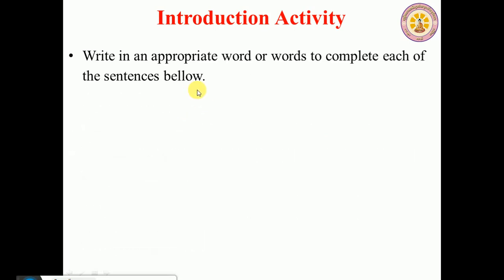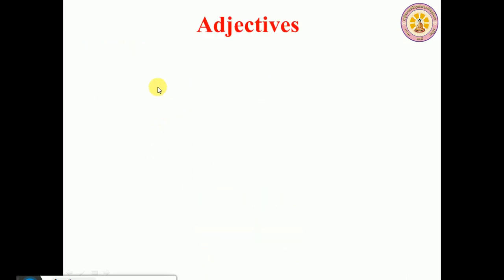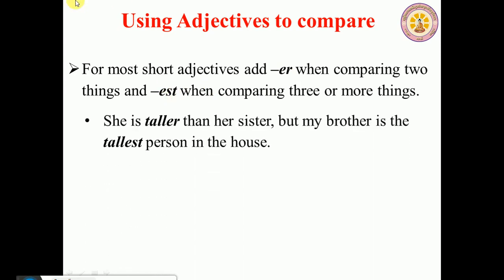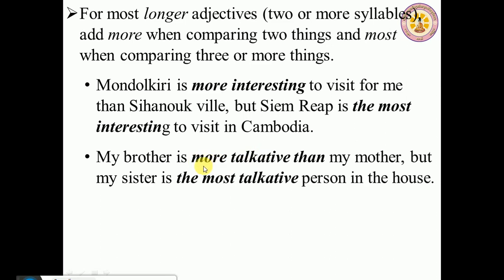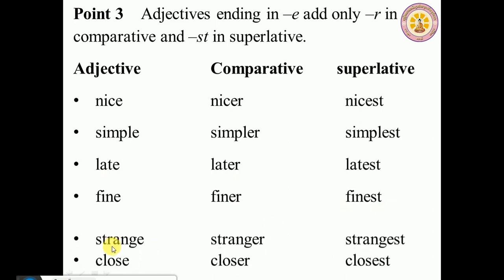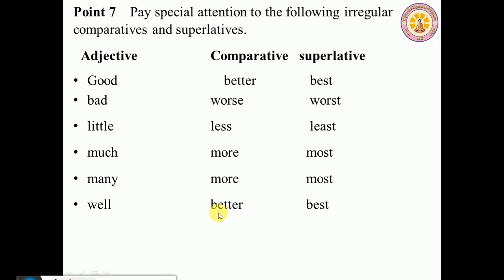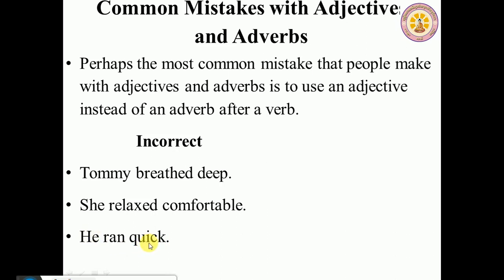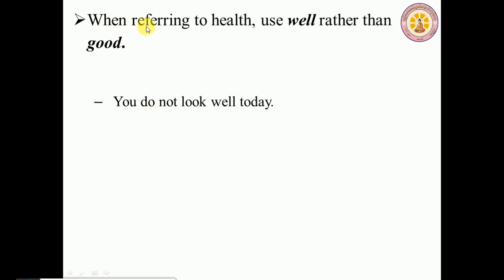Learning English:Adjectives and adverbs Lecturer Chok Sphat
Grammar : Adjectives and adverbs : Lecturer Chok Sophat.